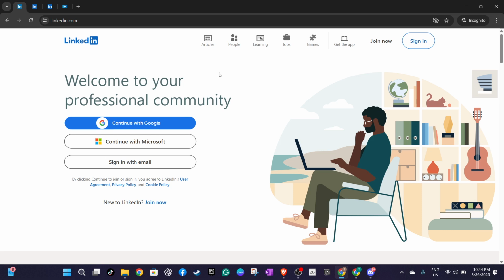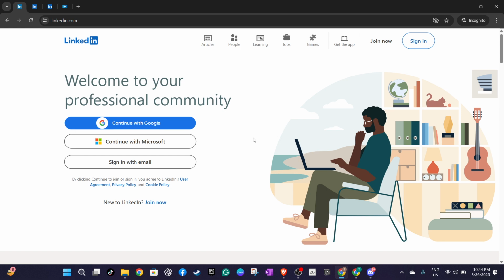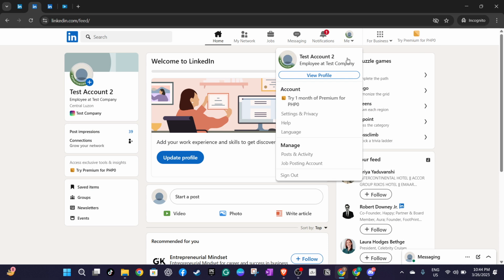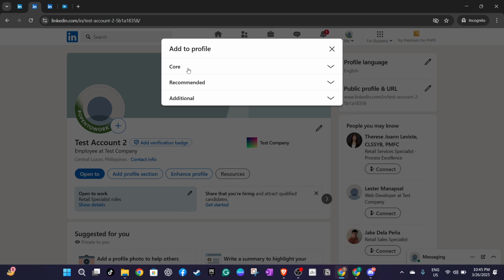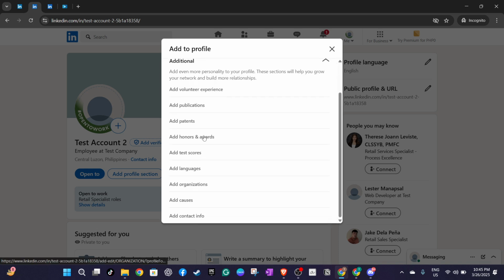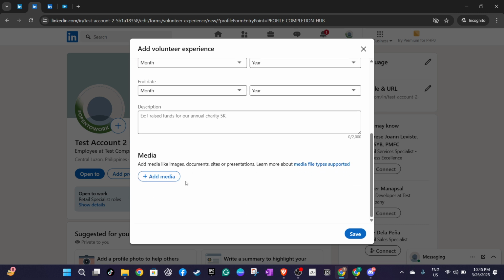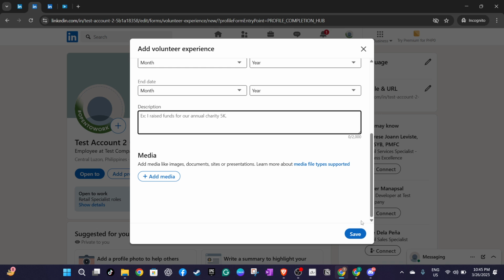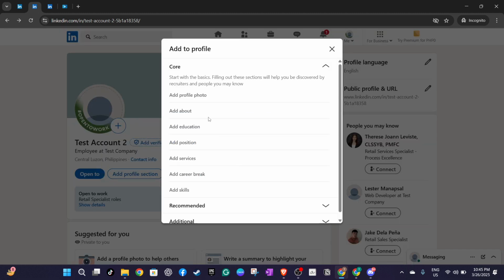How to Add Section to LinkedIn Profile [2025 Full Guide]